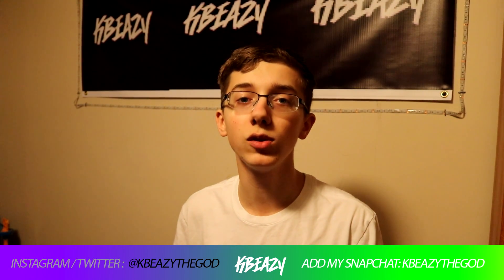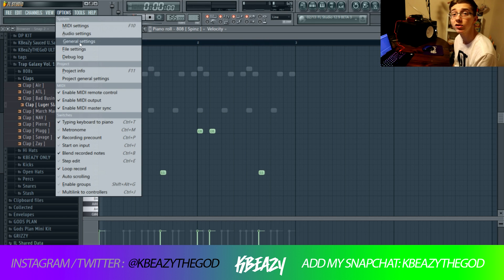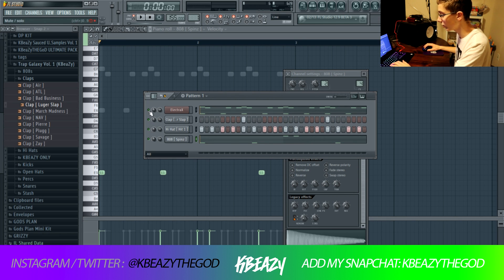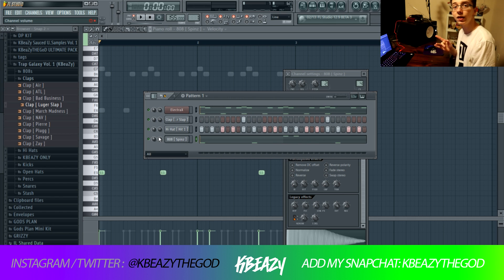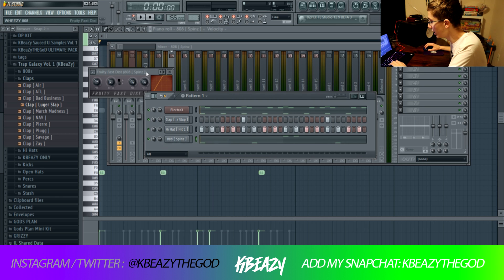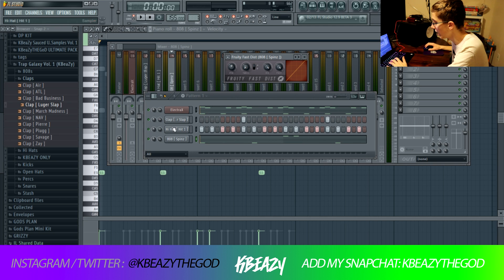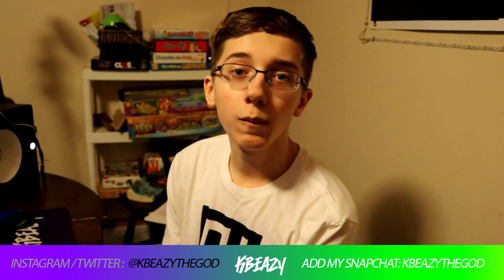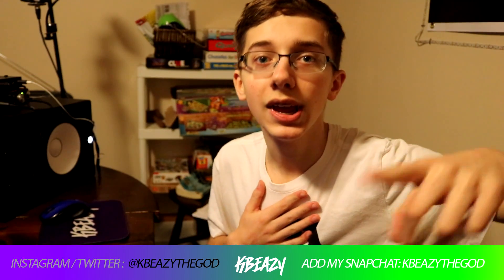How Metro Boomin Mixes The Spinz 808 🔥😱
KBeaZyTHEGoD